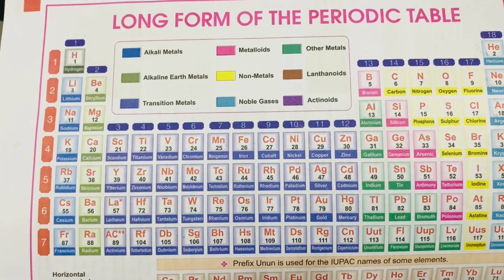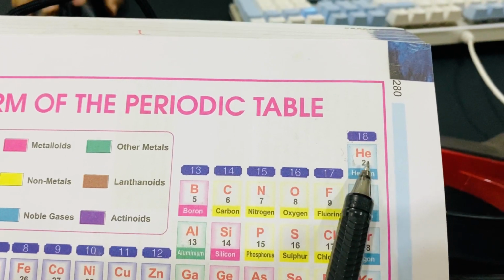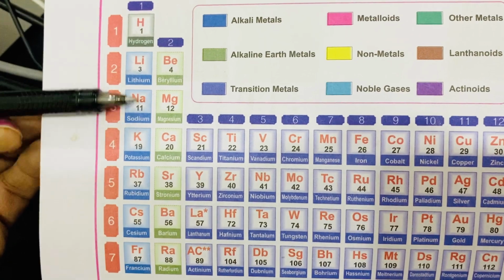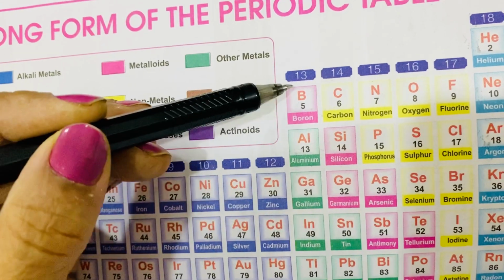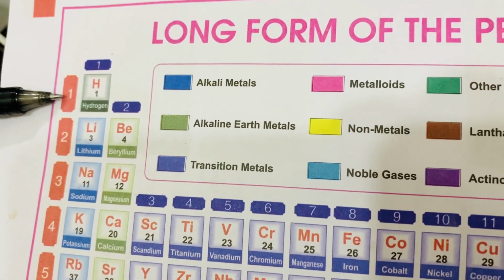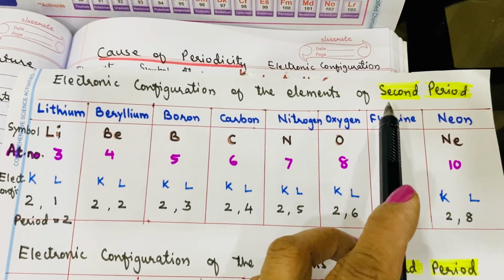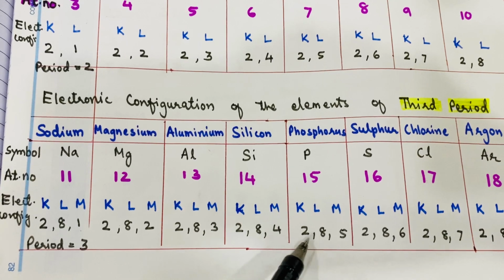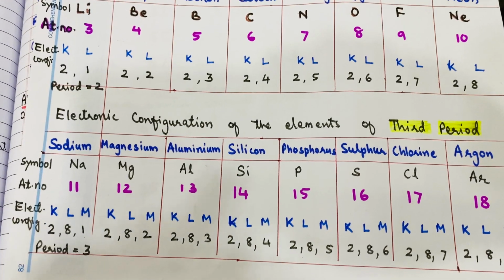Class 10 Position of Elements in the Modern Periodic table